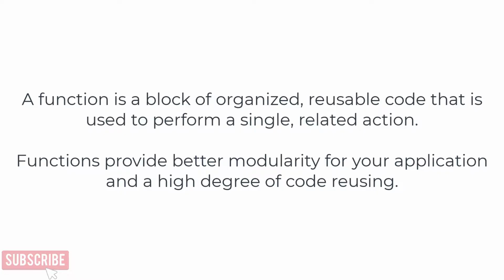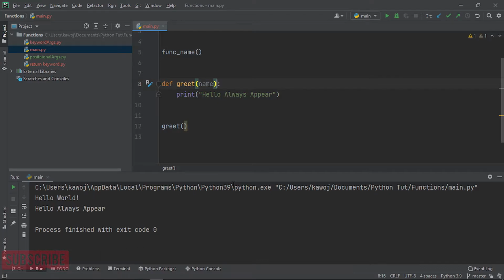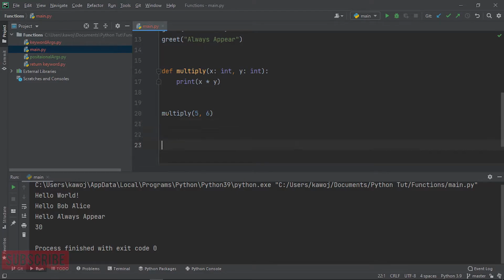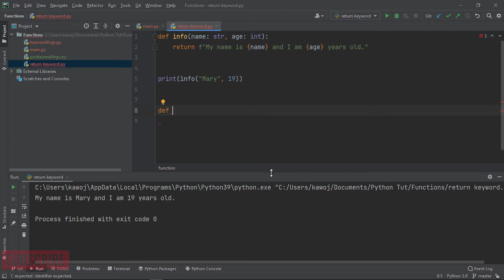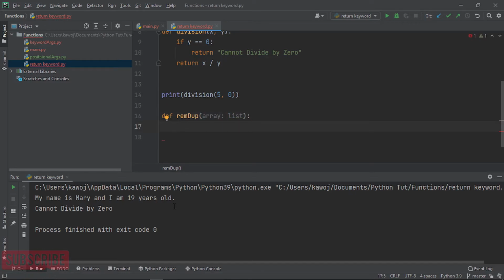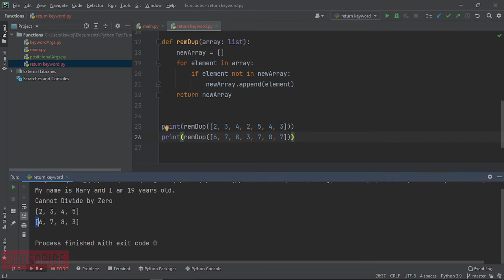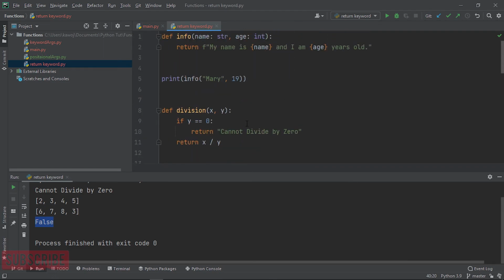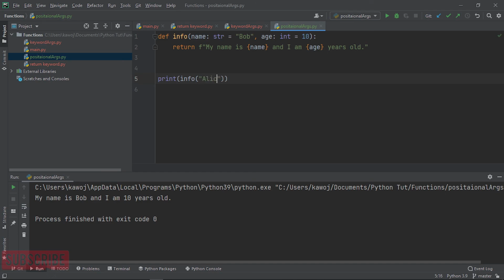Python Tutorial 14 - Functions | Always Appear